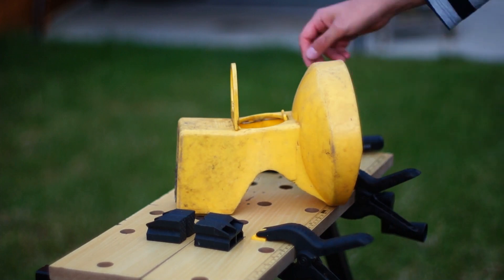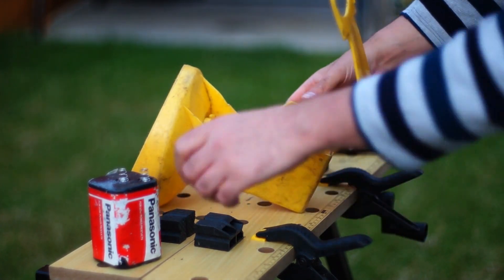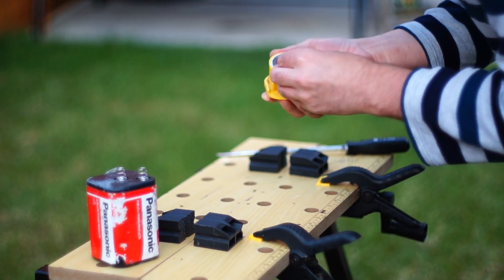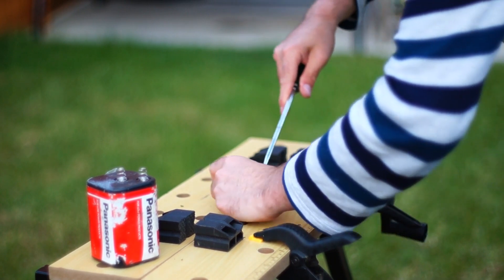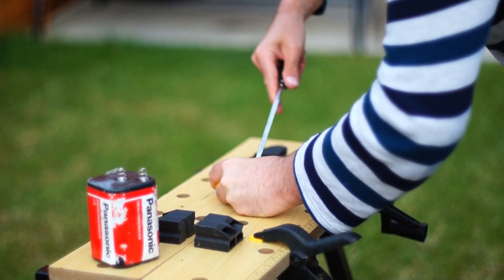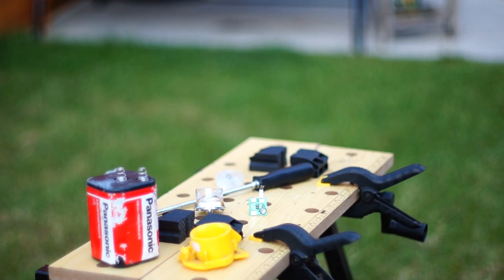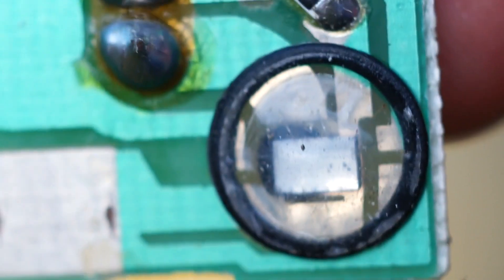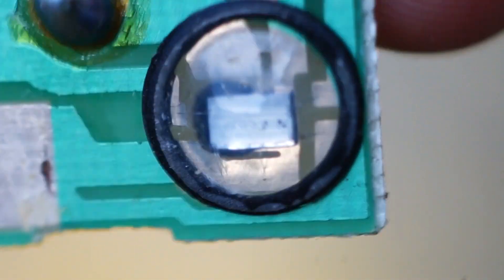Traffic Cone Hazard Light Teardown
I was hoping to find the reason these flash in a sequence.